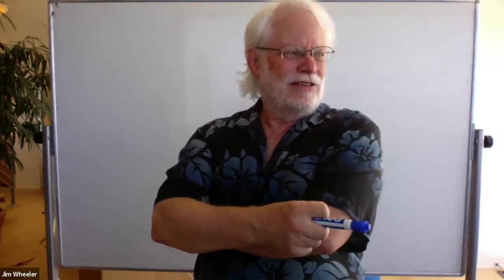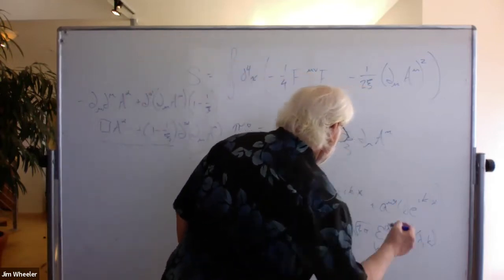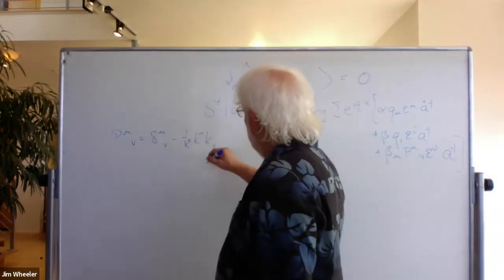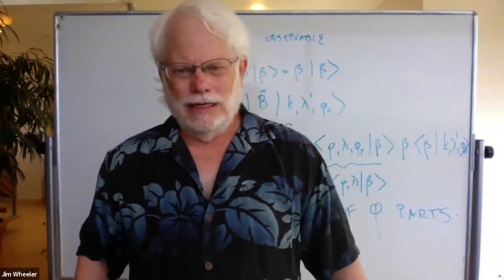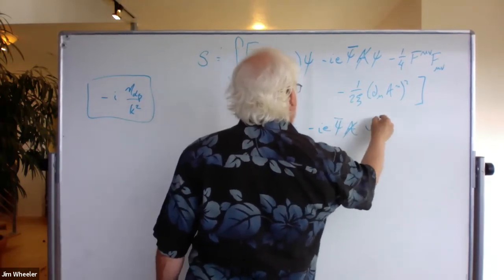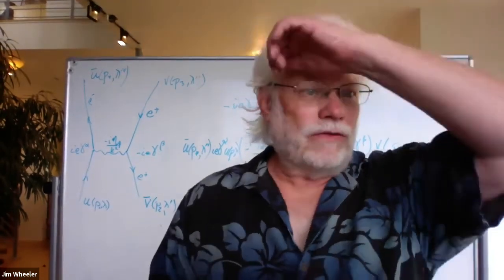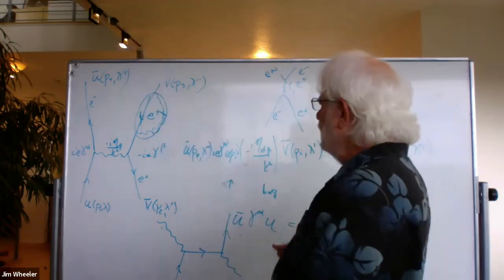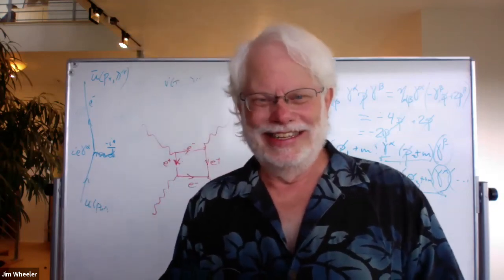QFT 2021 May 17 Lecture 29